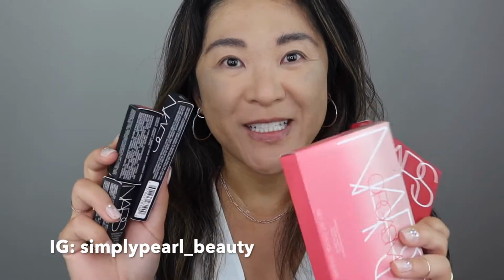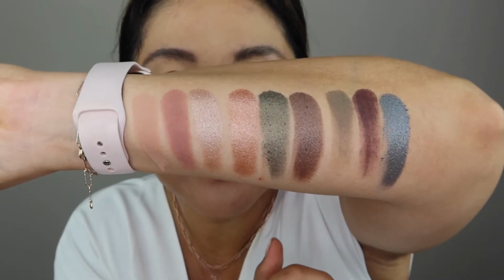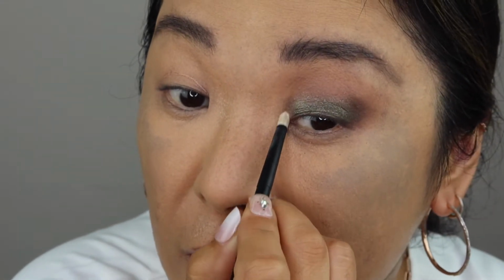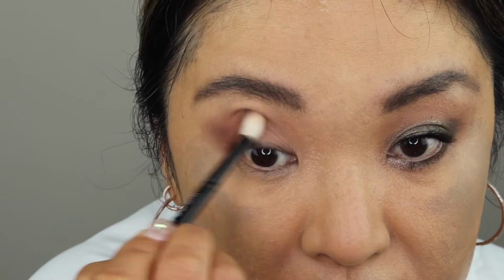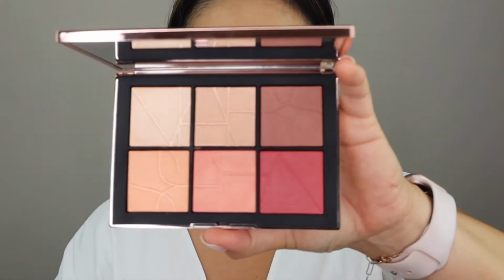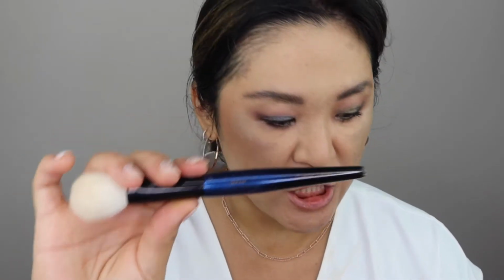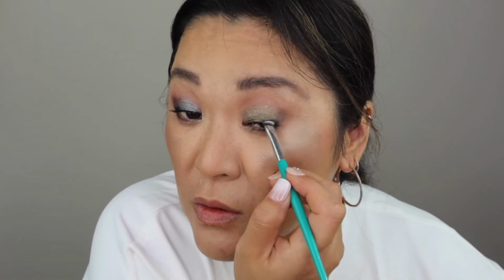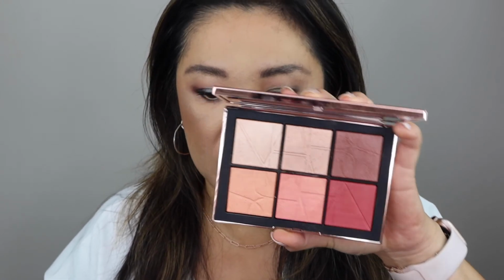NEW NARS climax eyeshadow palette & orgasm on the beach cheek palette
i've got the new nars climax eyeshadow palette and the orgasm on the beach cheek palette. i really like both of the palettes and would highly recommend them. enjoy!

brushes used today:

Wayne Goss Brush 17 Eye Shadow Crease Brush | Beautylish* 242 Synthetic Shader Brush | Ulta*

on my face:

Laura Mercier Tinted Moisturizer Oil Free Natural Skin Perfector Broad Spectrum SPF 20 | Ulta*
Refy Brow Sculpt Shape and Hold Gel with Lamination Effect | Sephora*
Liquid Lash Extensions Mascara™ | Tubing Mascara for Sensitive Eyes – Thrive Causemetics

jewelry

Color Blossom Mini Sun Ring, Pink Gold, White Mother-Of-Pearl And Diamond  in Rose - Jewelry Q9L68D | LOUIS VUITTON ®
Monica Vinader Medium Riva Wave Diamond Hoop Earrings Rose Gold | Nordstrom*

*products noted with an * are affiliate links, which means i make a small commission if you use the links provided to make a purchase. thank you in advance for supporting my channel.